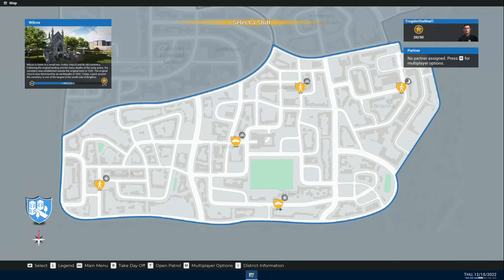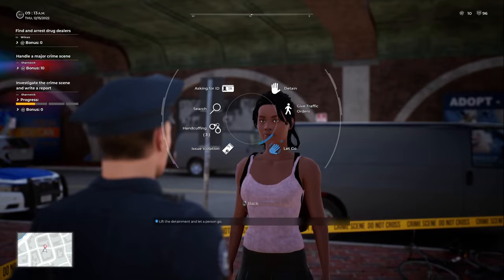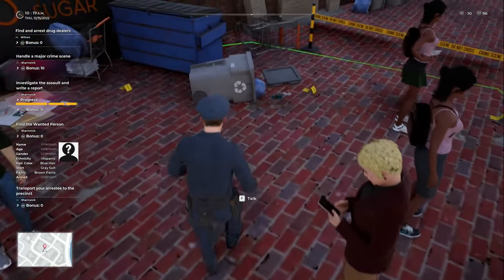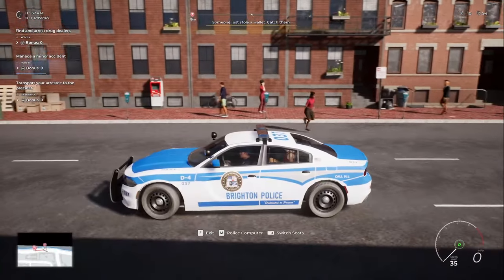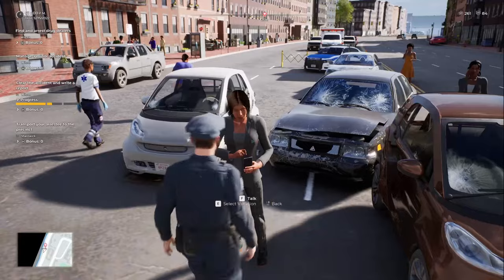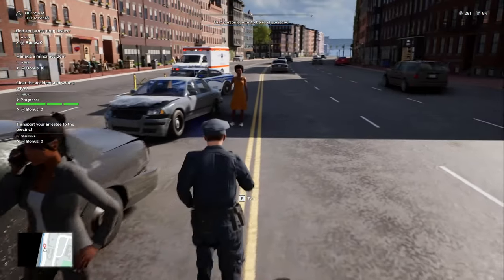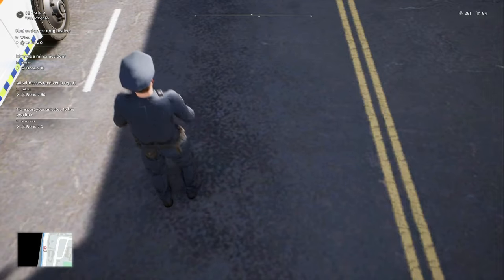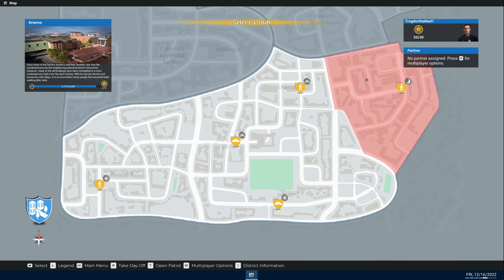Back on patrol lets clean up these streets -Police Simulator Patrol Officers- 13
Police Simulator Patrol Officers is a game where you take on the role of a patrol officer upholding the law and protecting civilians. you have to follow the law yourself while you interact with the people of the city making sure to pay attention and follow protocol while conducting your investigations and enforcing the law.